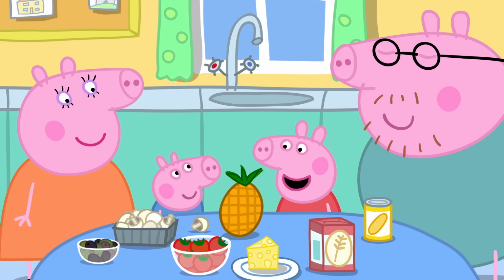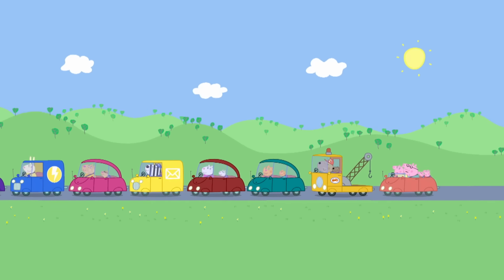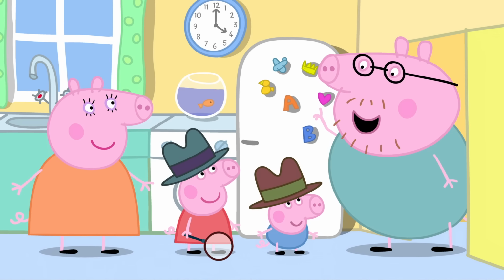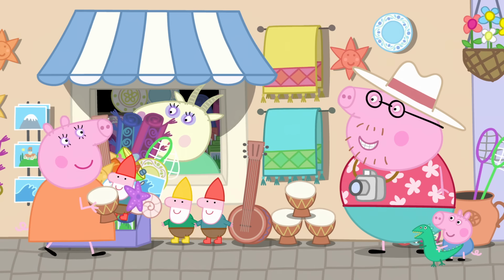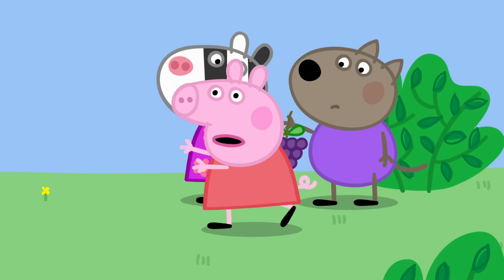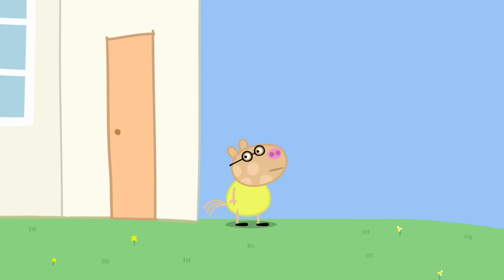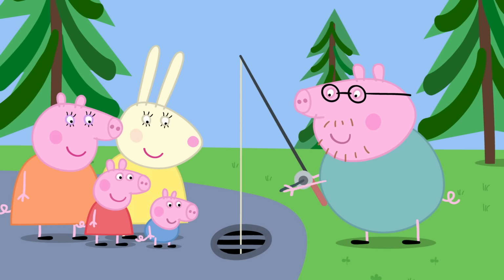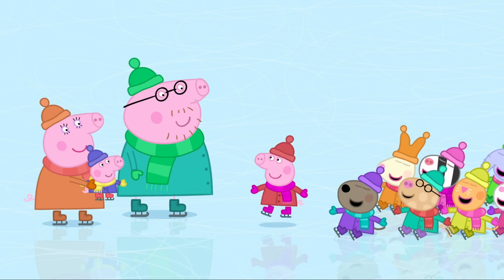Peppa Pig Learns to Make Pizza | Peppa Pig Official | Family Kids Cartoon